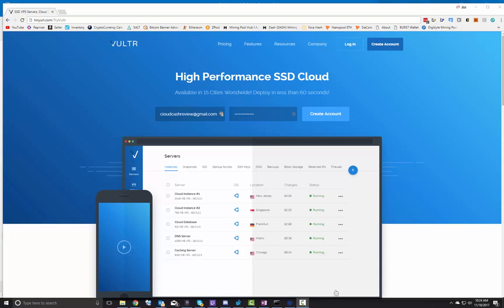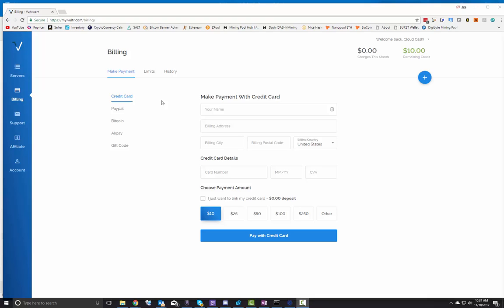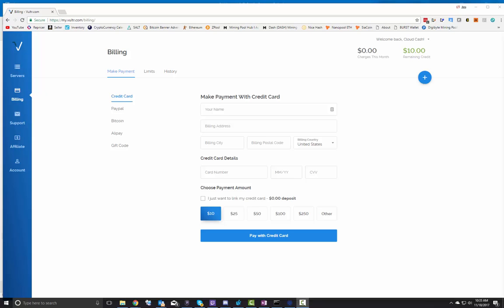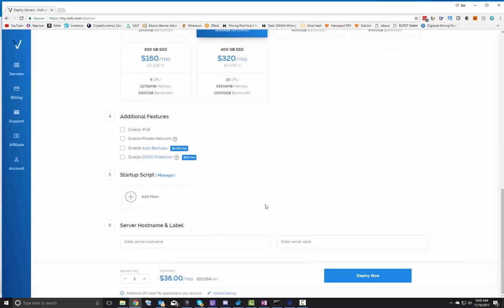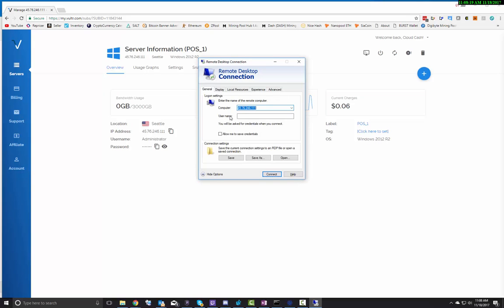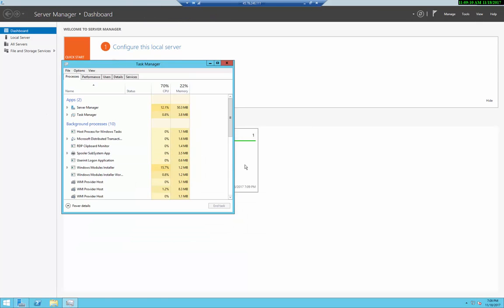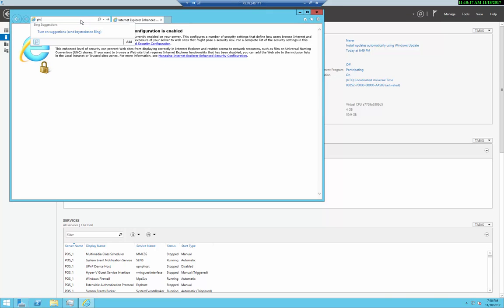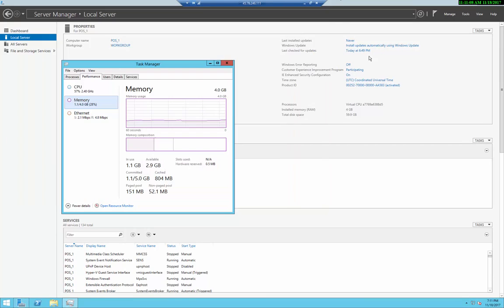How to Create a CHEAP VPS for hosting Masternodes and POS wallets , vultr vs Digitalocean vs linode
this video is an experince for known How to Create a CHEAP VPS for hosting Masternodes and POS wallets and to know the comparison between  vultr vs Digitalocean vs linode